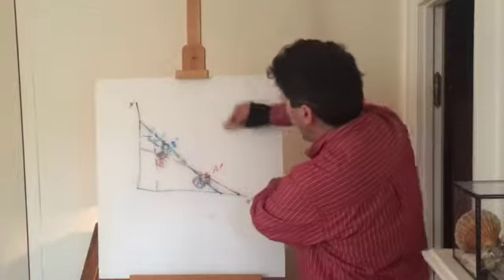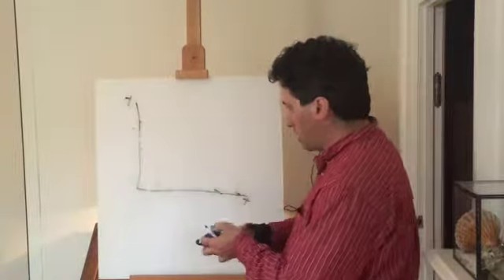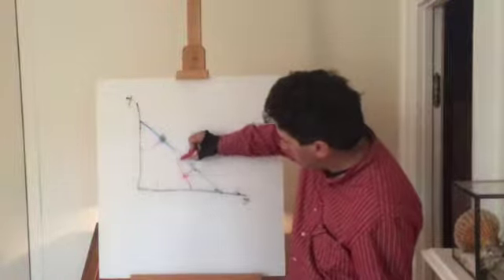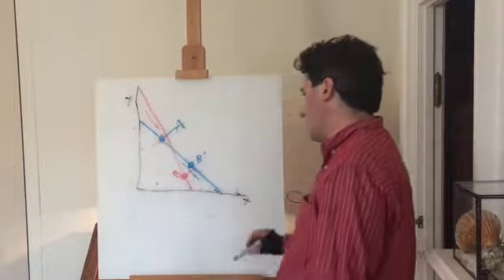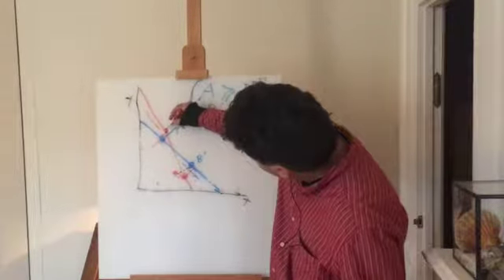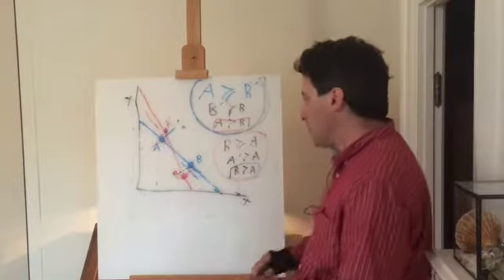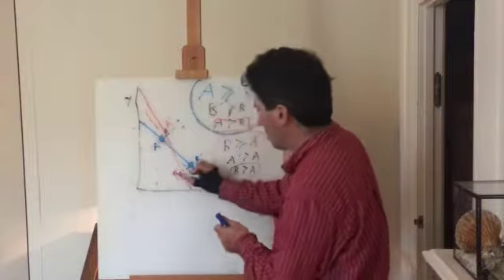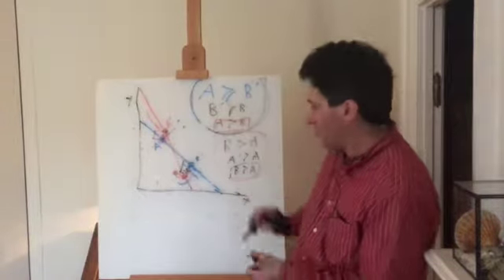second revealed preference discussion for BEEM101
: some additional discussion on 'detecting violations of making decisions subject to a constant set of preferences, assuming nonsatiation, using revealed preference'. I characterised something incorrectly: I did not mean 'subtler violations.' I should have said "nonsatiation allows us to detect choices that are inconsistent with any set of unchanging preferences, even allowing for indifference.  WARP seems to rule out indifference."